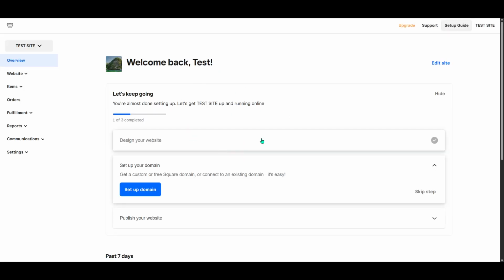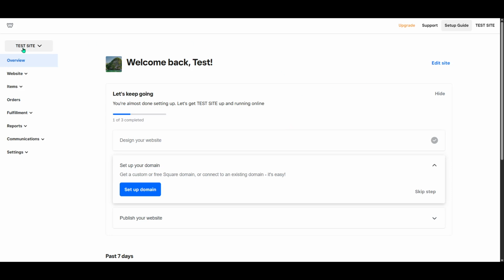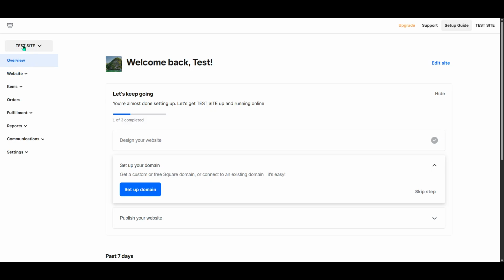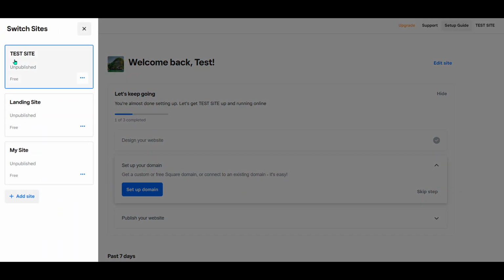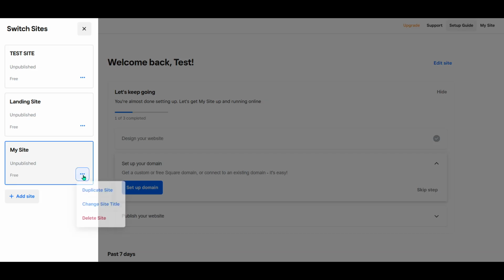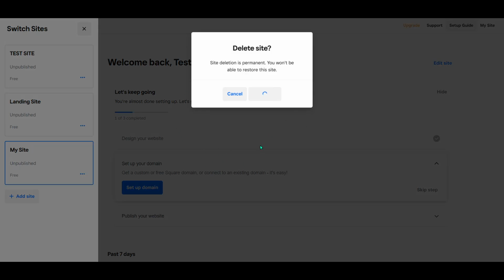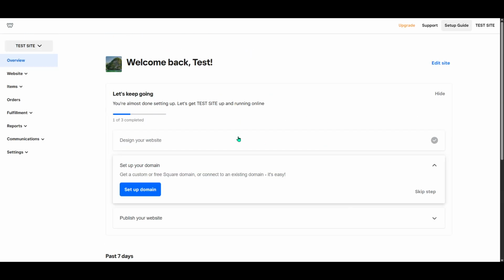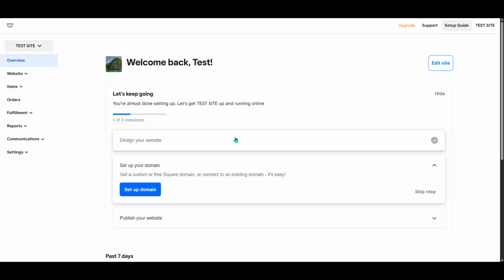How to Delete a Weebly Website in 30 Seconds (2025 Tutorial)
Learn how to delete a Weebly website in just 30 seconds. Follow this quick guide to remove your site from your account safely and easily.